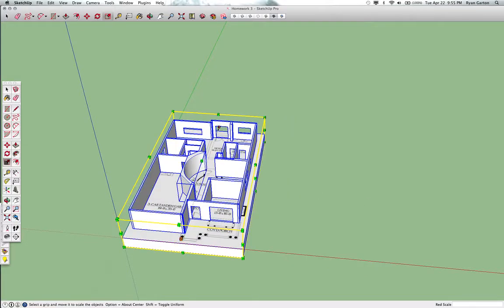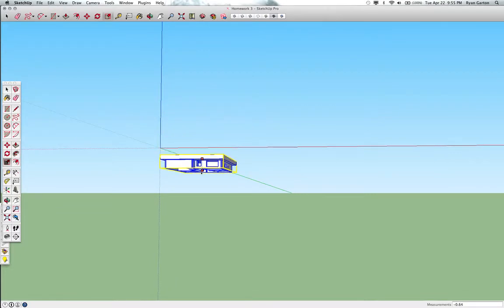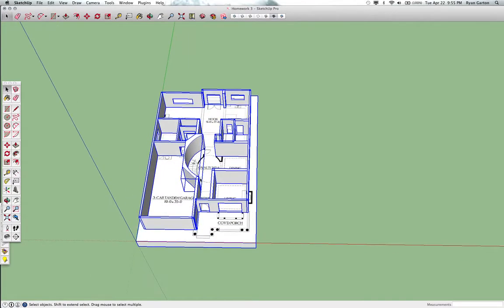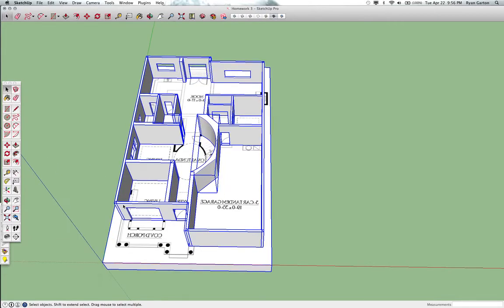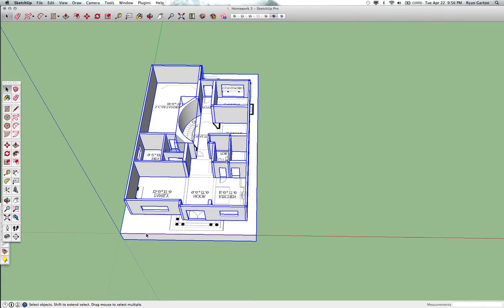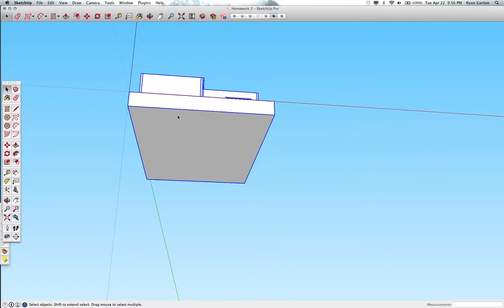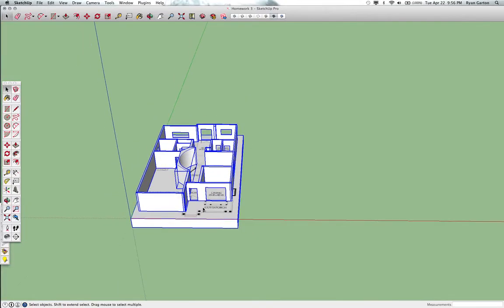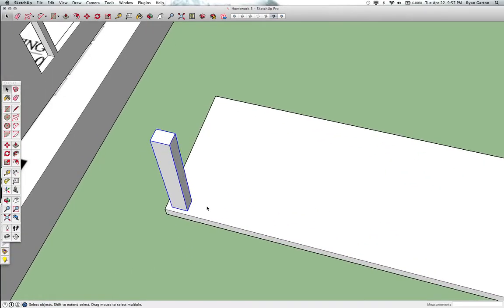SKP WK 4 Video 3 Flip Along